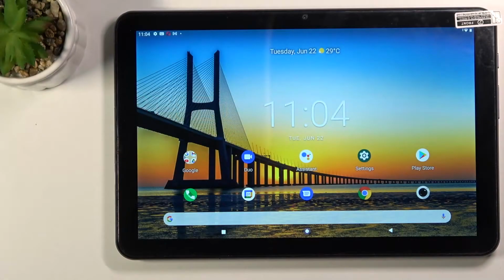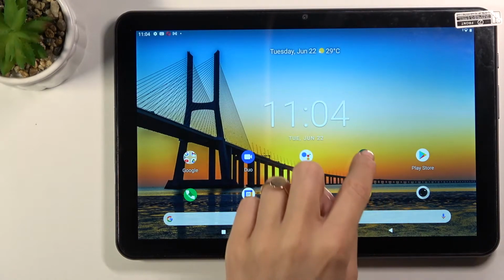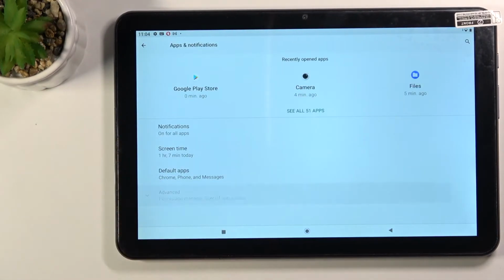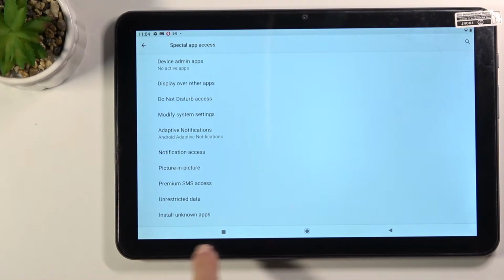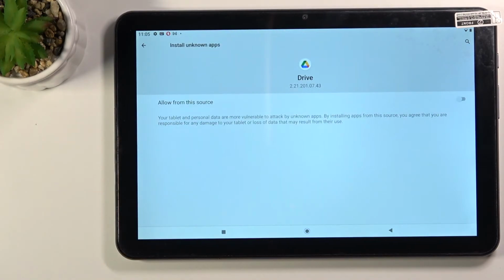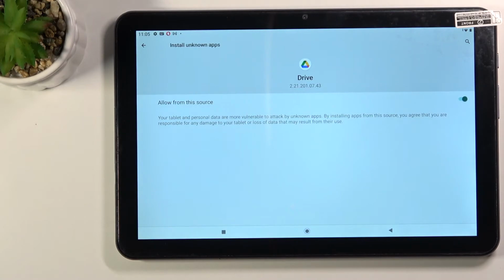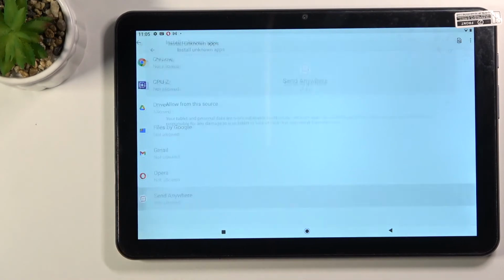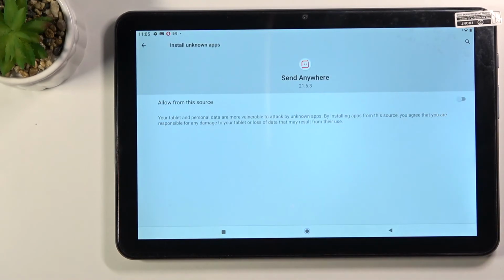How to Enable Unknown Sources in IGET Smart L203 – Allow App Installation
Learn more about IGET Smart L203
Do you want to download something on your IGET Smart L203 with other applications, let's watch our video! In this tutorial, we would like to show you how easy it is to find the relevant sections of the app and how to let them download something. So let's follow all the steps shown and easily allow for unknown sources.

How to enable unknown sources in IGET Smart L203? How to install apps in IGET Smart L203? How to activate unknown sources in IGET Smart L203? How to install applications from unknown sources in IGET Smart L203?